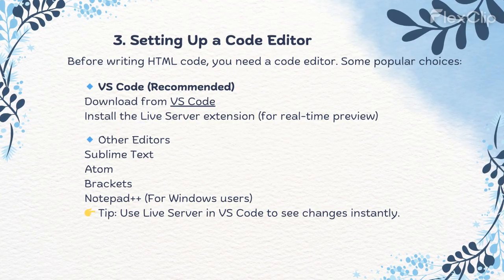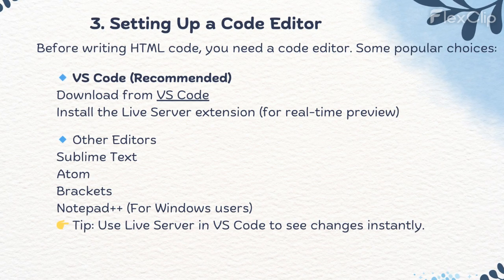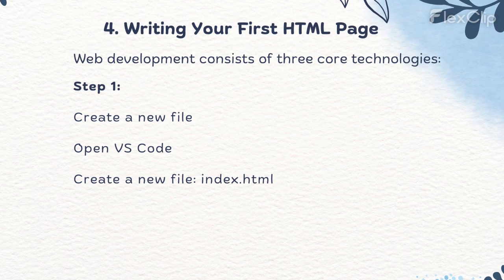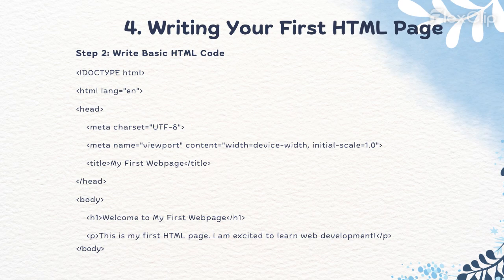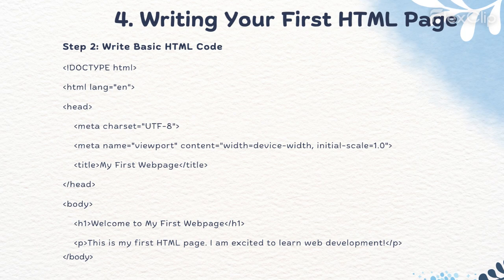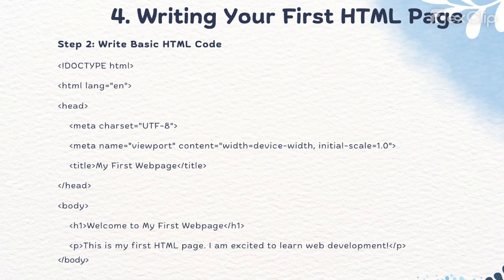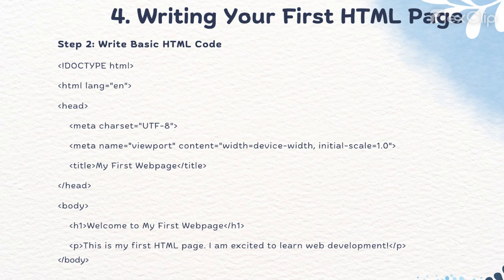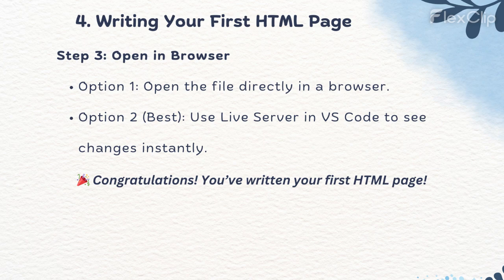HTML for Beginners: Write Your First Webpage Step by Step! 🚀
Welcome to this beginner-friendly HTML tutorial!
In this video, you’ll learn:
✅ The role of HTML in web development
✅ How to set up a code editor (VS Code, Sublime, etc.)
✅ Writing your first HTML page from scratch

🎯 **By the end of this video, you’ll be able to create your own simple webpage!**